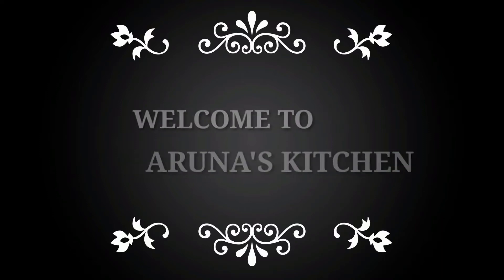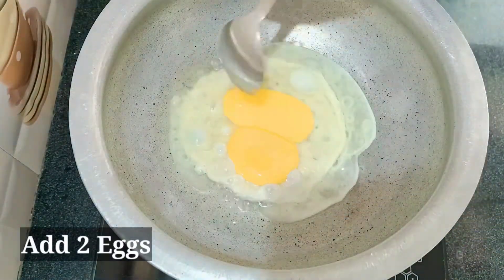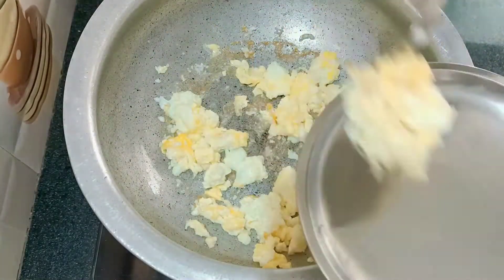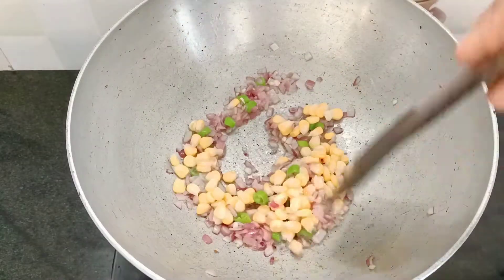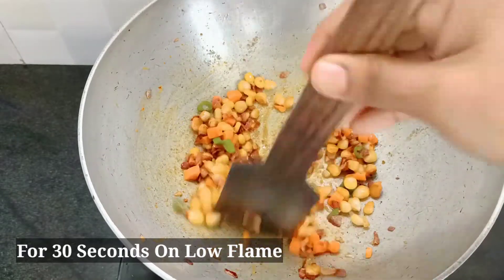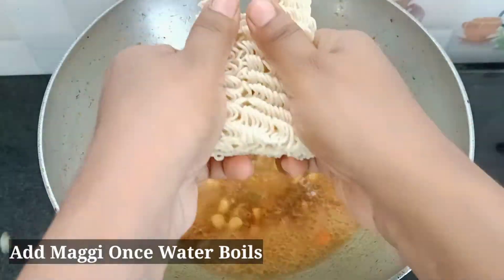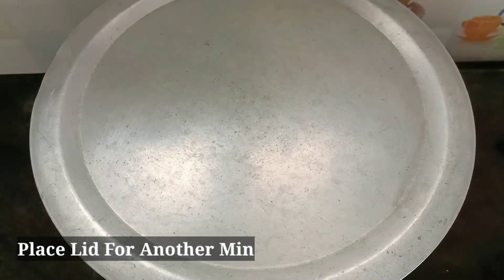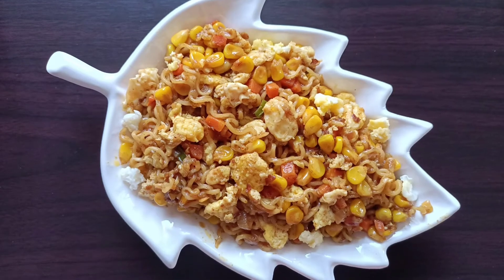ఎగ్ మ్యాగి మసాలా నూడుల్స్ || Instant Egg Maggi || Egg Maggi Recipe || Egg Maggi Recipe In Telugu